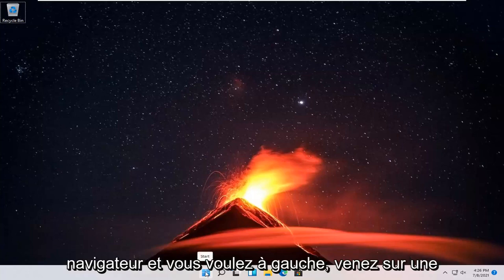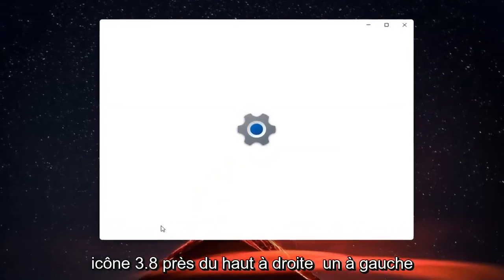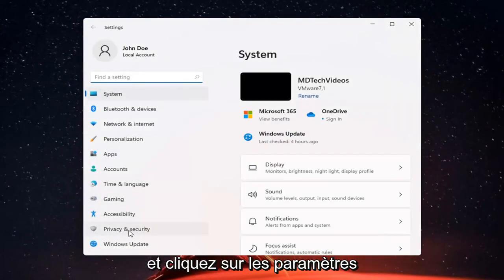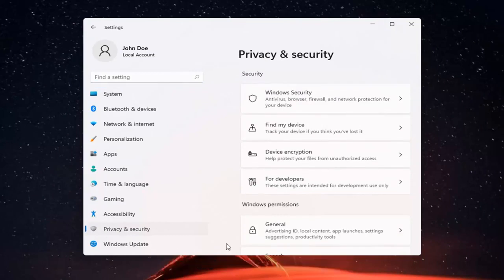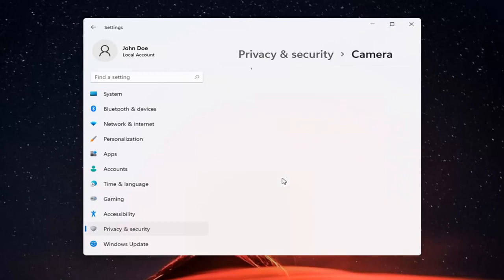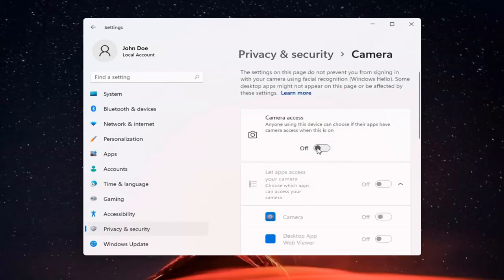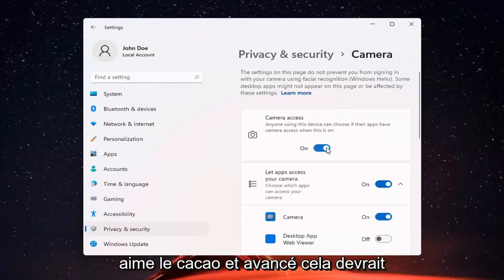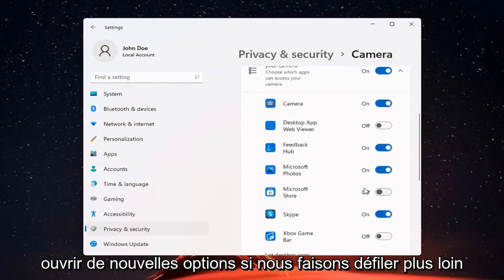Comment autoriser votre caméra et votre microphone sur Google Chrome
Vous pouvez utiliser votre caméra et votre microphone pour des sites dans Chrome, comme Google Hangouts ou Skype.

Vous pouvez utiliser Google Chrome pour contrôler quels sites Web ont accès à votre webcam et à votre microphone. Par exemple, vous pouvez autoriser YouTube à utiliser le micro de votre ordinateur tout en empêchant Skype de faire de même. Il en va de même pour l'appareil photo de votre ordinateur. Lorsque vous autorisez ou empêchez un site Web d'accéder à la webcam ou au microphone, Chrome stocke ce site Web dans un paramètre que vous pouvez modifier à tout moment.